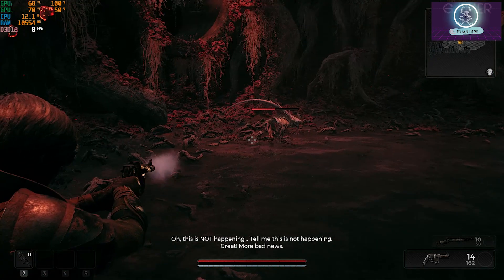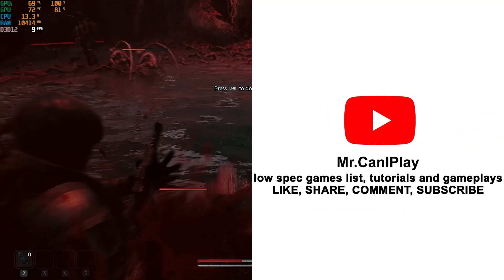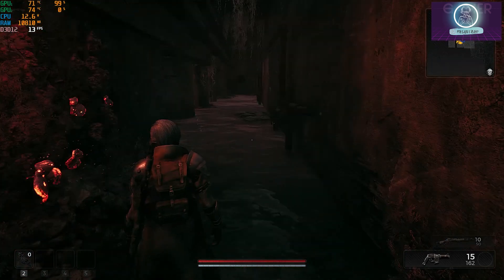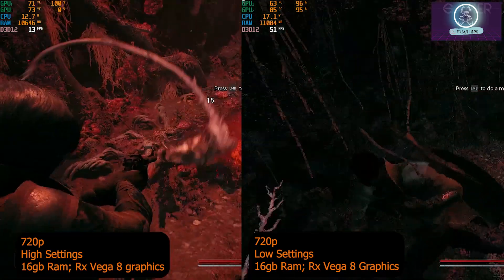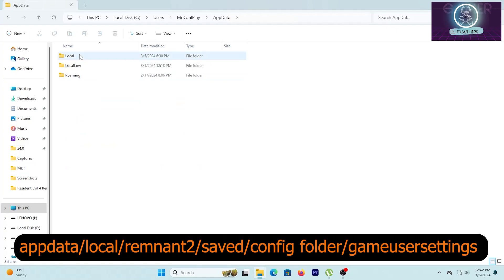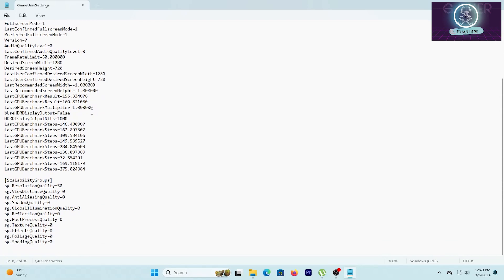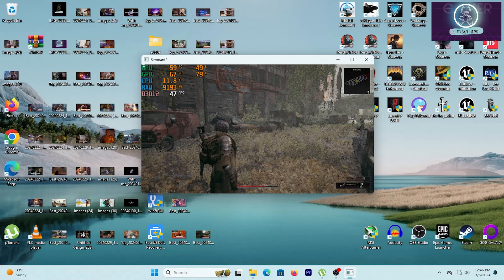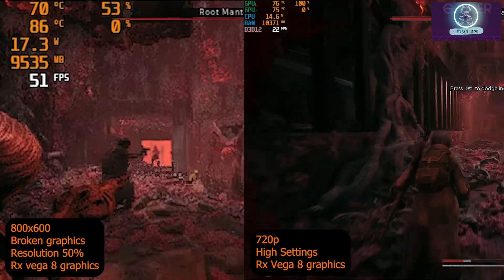Make Remnant 2 Work on Potato PC Easy! | Ultimate Low Spec PC Tutorial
Having trouble playing Remnant 2? Look no further, here are a few tips to get that massive fps BOOST to your best shooting of these alien creatures. Just access the configuration file, and change all the game's settings to get up tp +30fps increase.